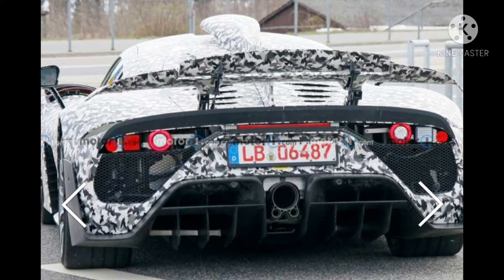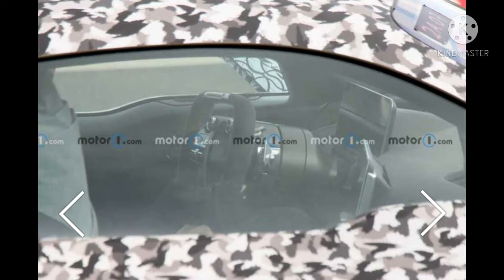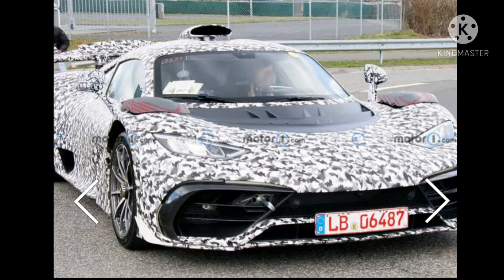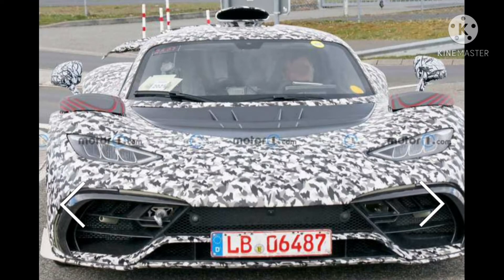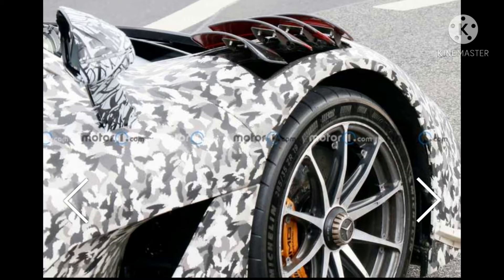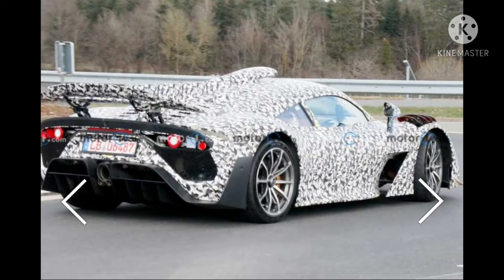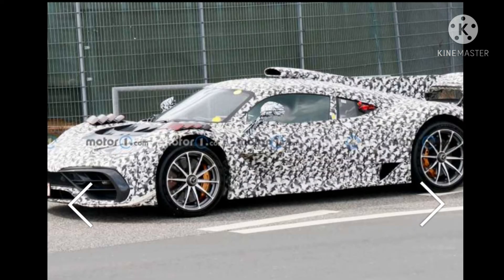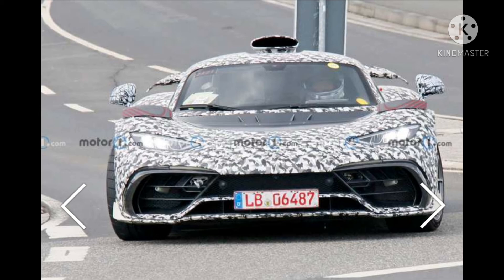Mercedes-AMG One Spied In Detail In New Photos